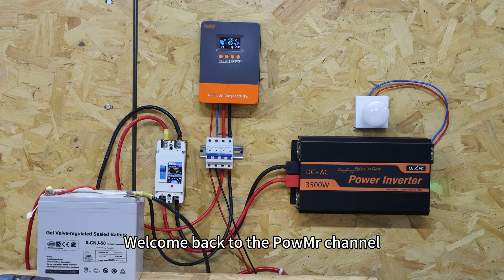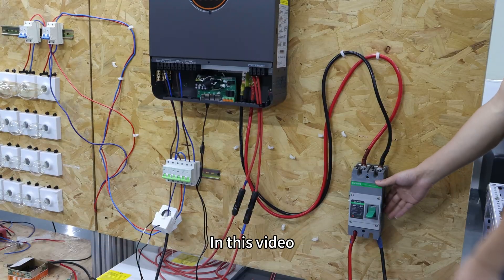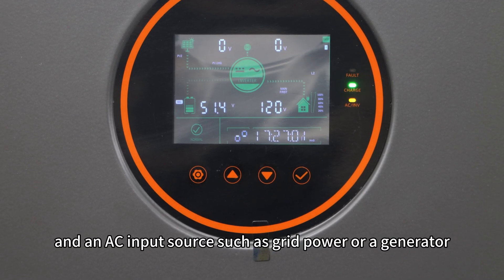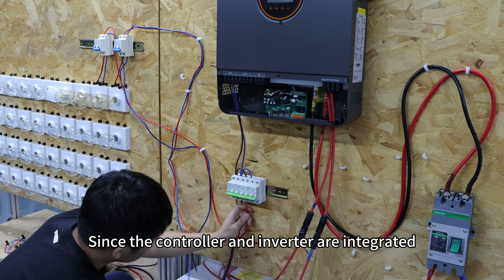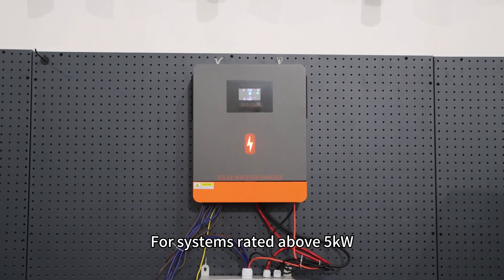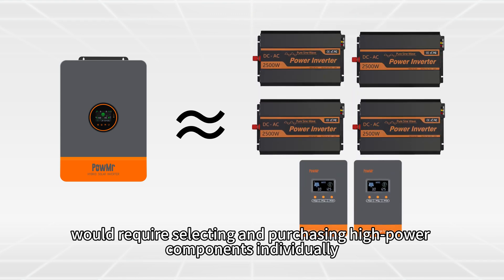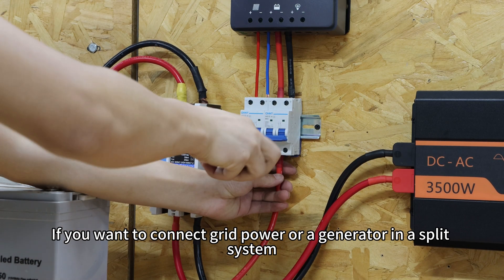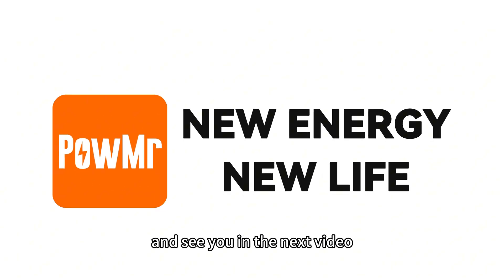Solar Controller + Off-Grid Inverter VS All-in-One – Which Solar Setup Suits You Best?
In this video, we compare two popular solar system configurations: a traditional setup using a solar charge controller and a pure off-grid inverter, versus an all-in-one inverter-charger combo. If you're unsure which setup is right for your solar project, this guide will walk you through the essential factors to help you make an informed decision.